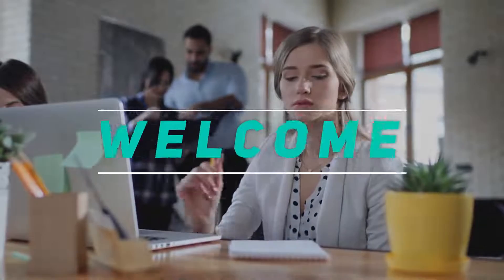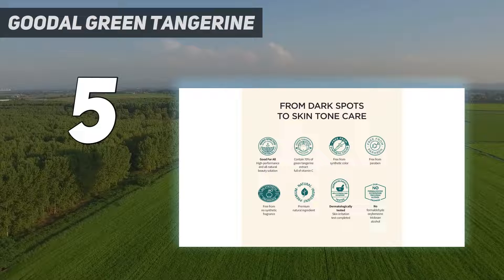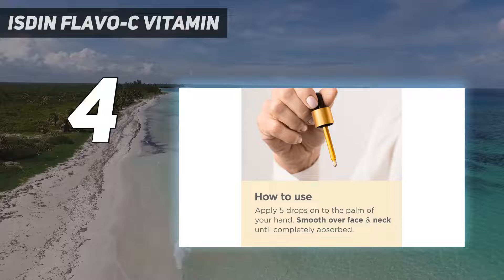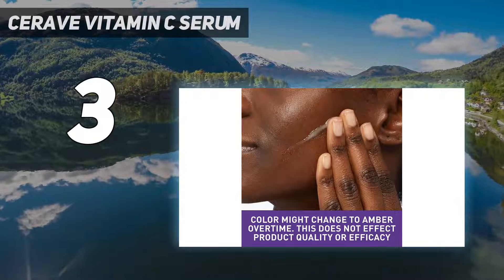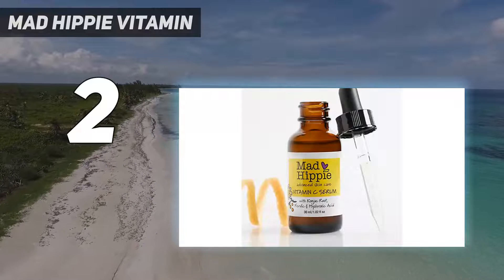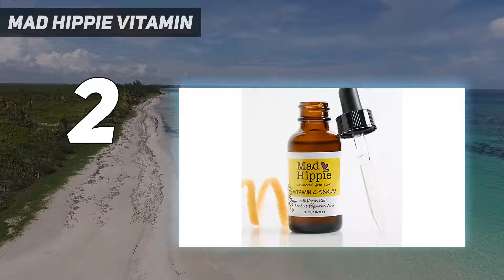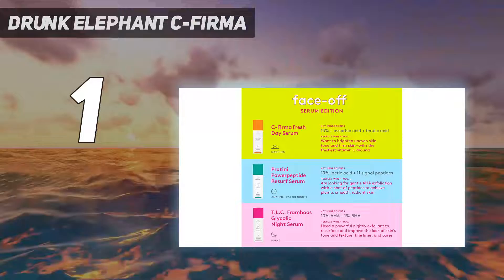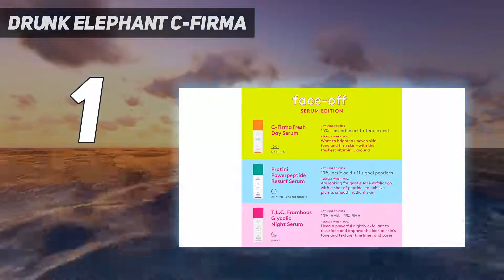Top 5 Best Naturals Vitamin C Serum 2022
► Here is the Updated Prices of Top 5 Best Naturals Vitamin C Serum in 2022!
1. Drunk Elephant C-Firma

2. Mad Hippie Vitamin

3. CeraVe Vitamin C Serum

4. ISDIN Flavo-C Vitamin

5. Goodal Green Tangerine